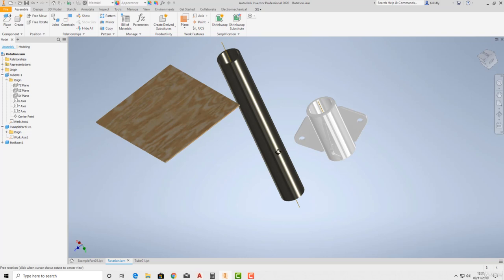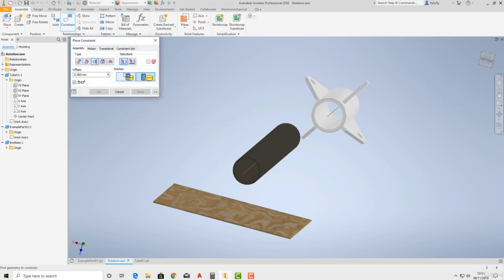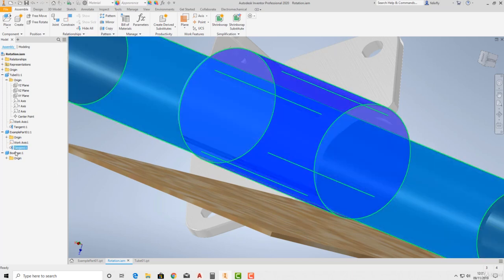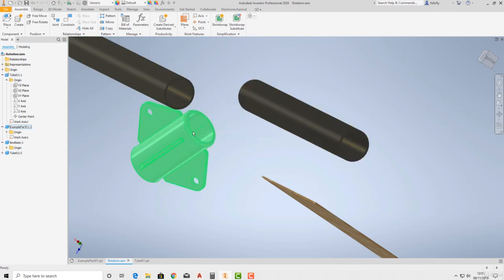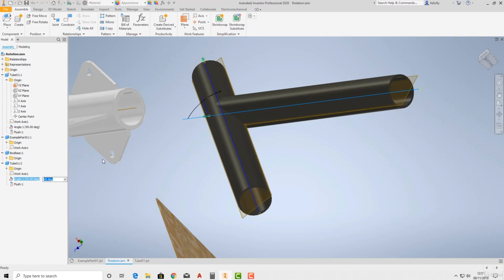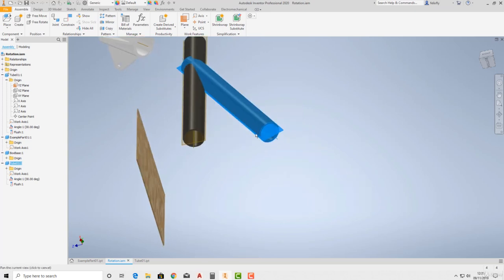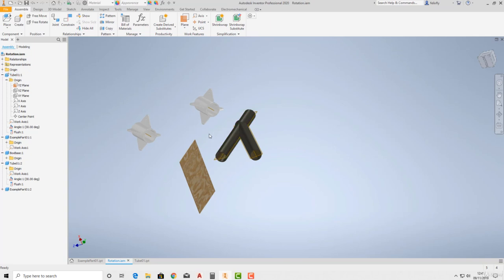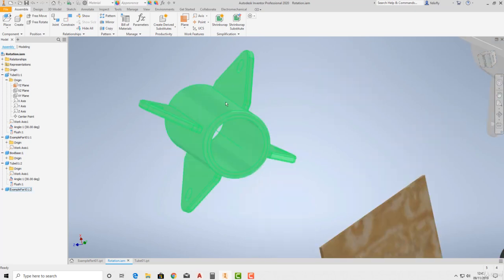27 Different Constraints 02 | AutoDesk Inventor Complete Learning Tutorials